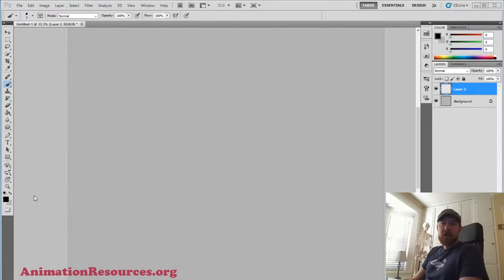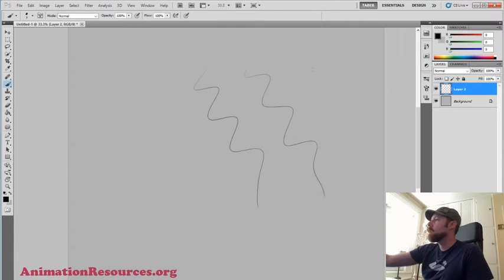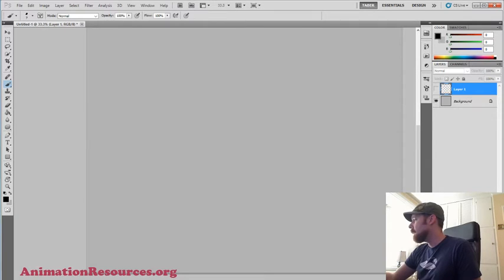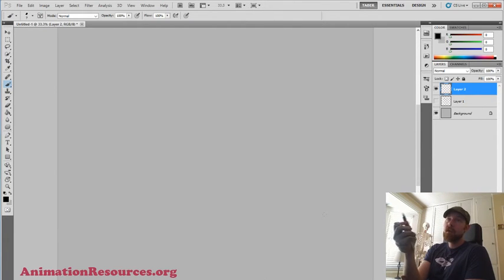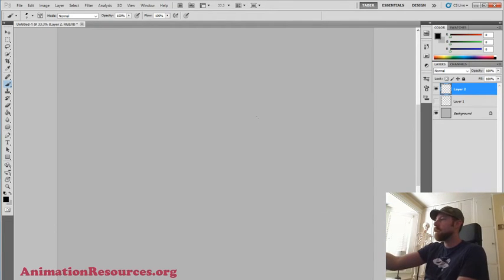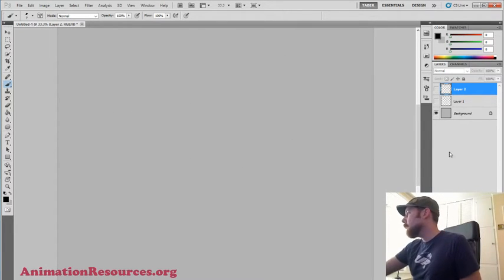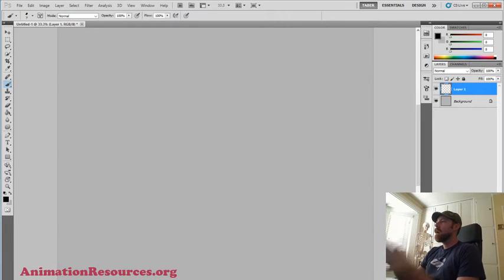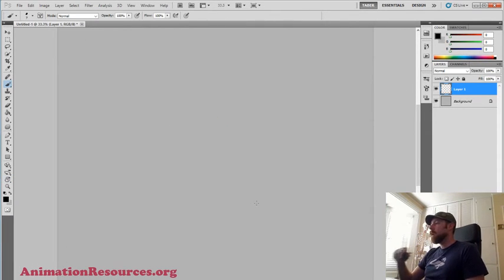Dunipace Drawing Lesson 001: Warming Up (Animation Resources Podcast)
Animation Resources Director of Membership Taber Dunipace presents a lesson for beginning animators on warming up exercises. Taber has written an article to accompany this lesson on the Animation Resources

If you are an animator, cartoonist or illustrator, you will want to be a part of Animation Resources.

Many thanks to Alex Camarillo and Michael Amato for engineering this podcast, and also to our friend Skip Heller for composing the theme song.

Animation Resources is a 501(c)(3) non-profit organization serving the worldwide animation community. If you are an artist, you should be a member.